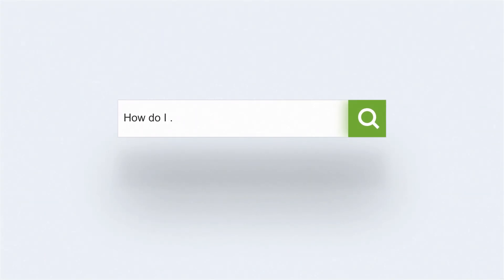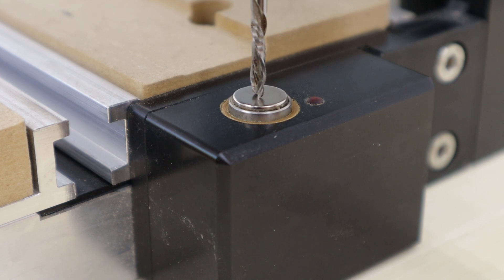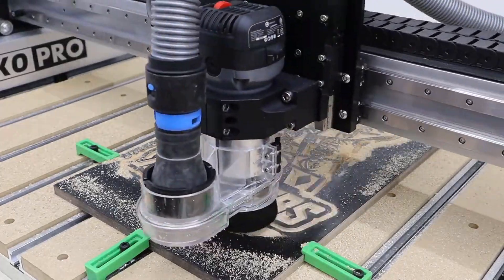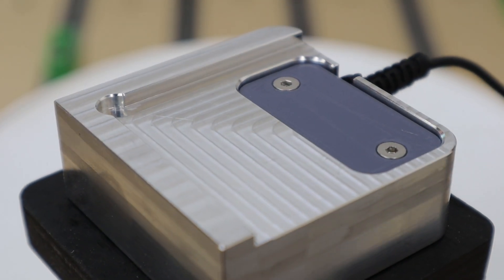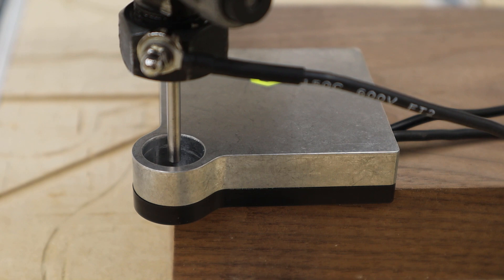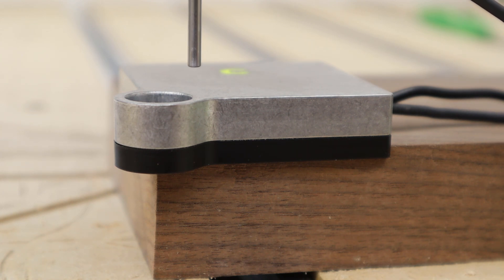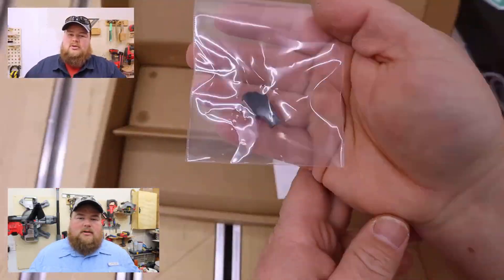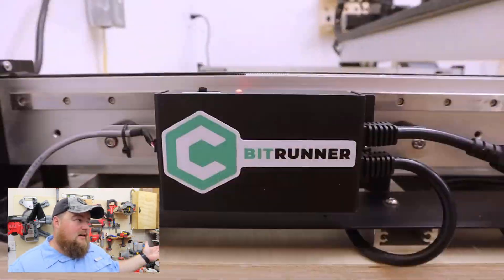WHAT ARE THEY? BitSetter, BitZero, BitRunner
Explaining the differences between, what they are, and my recommendations on whether you even need a BitSetter, BitZero, and BitRunner from @carbide3d
🔗 My Favorite Collet Wrenches - 13mm & 22mm
🔗 The Tablet I Use to Run My CNC